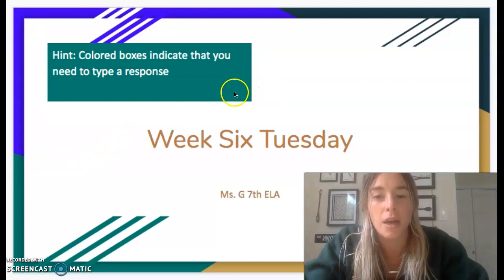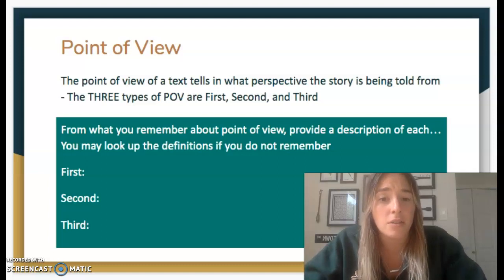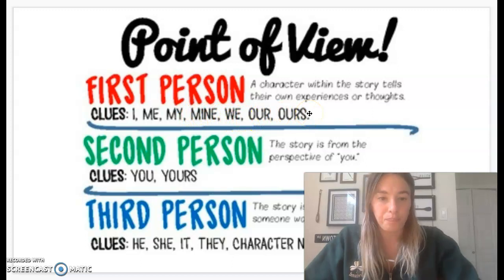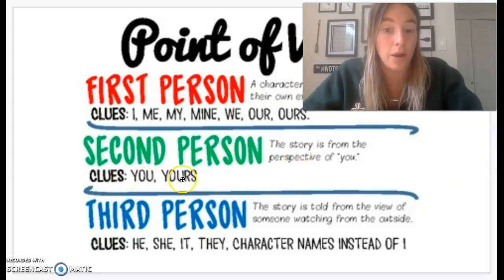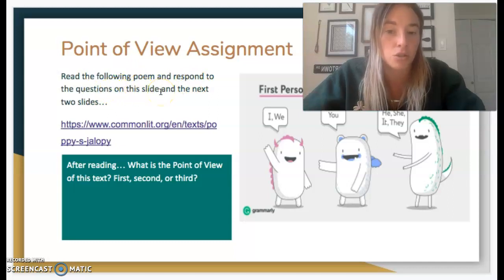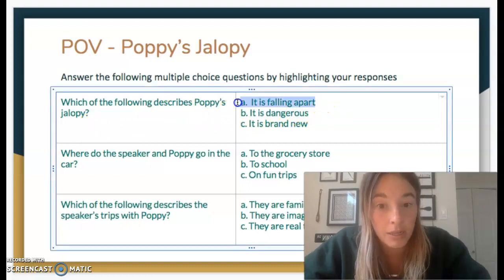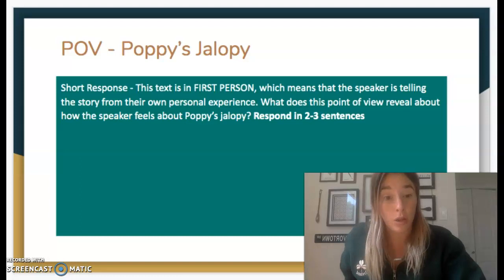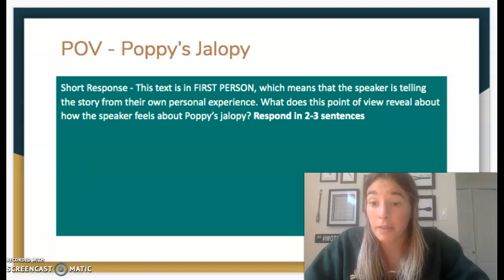Week Six Tuesday